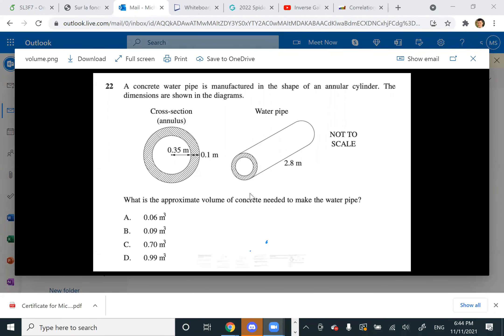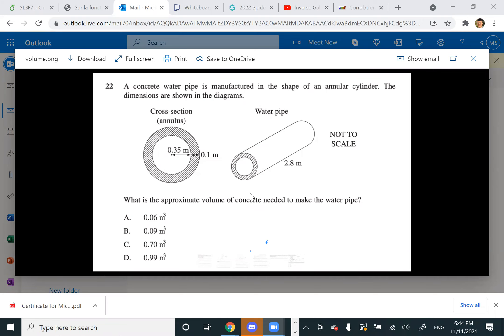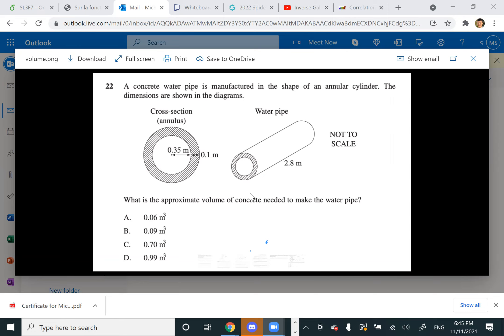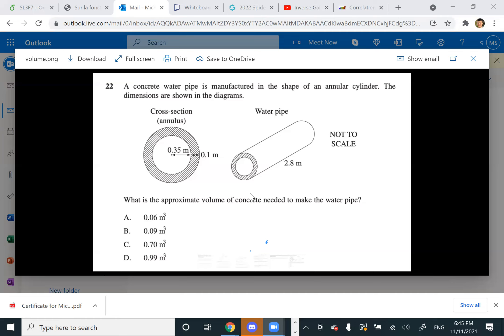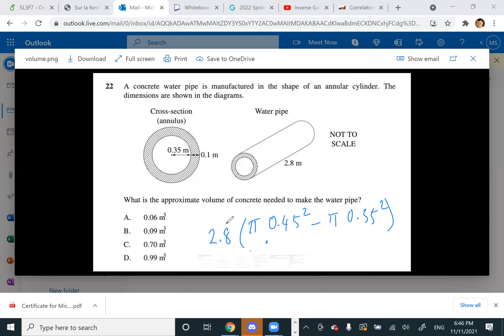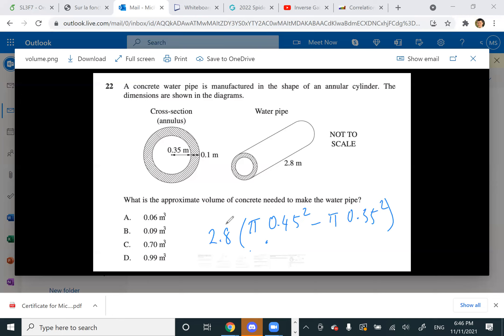Volume of annular prism question (Standard maths)